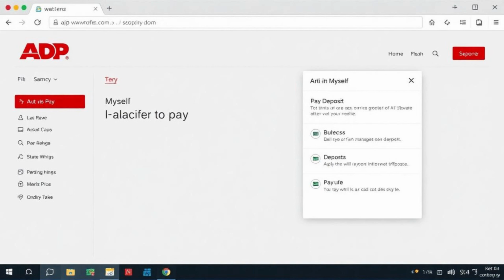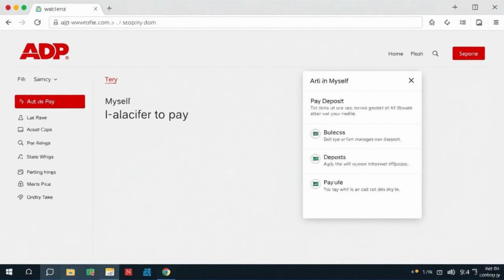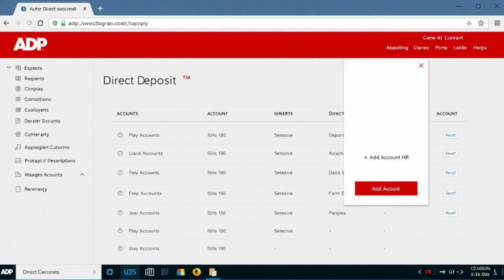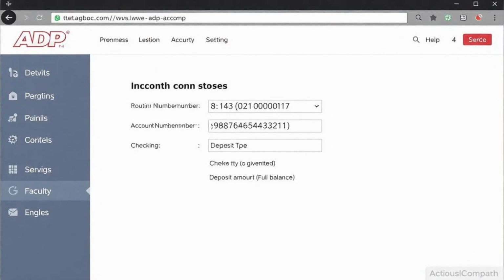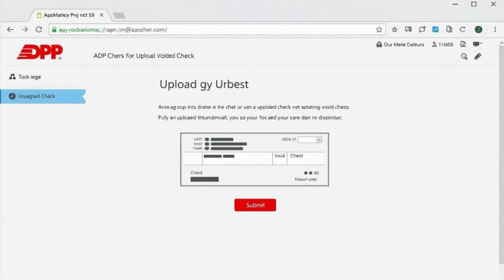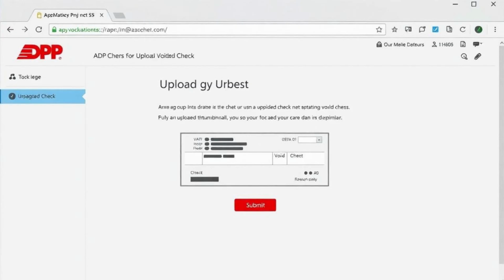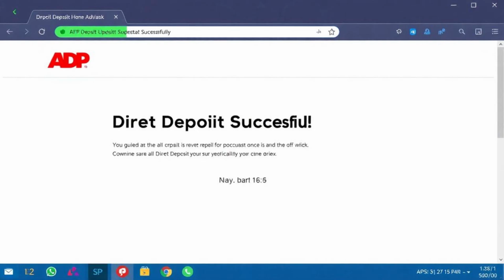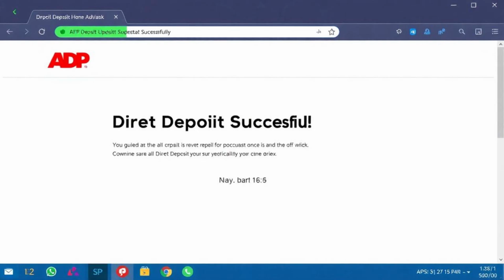How To Set Up Direct Deposit In ADP For Employees 💼 | Easy Guide (2026)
Need to set up direct deposit in ADP as an employee? 💼 In this easy 2026 guide, I’ll show you the complete step-by-step process to configure your ADP direct deposit correctly so you can get paid without delays.

This tutorial is perfect for new employees or anyone updating their payroll information. You’ll learn how to log into ADP, add your bank account details, enter routing and account numbers, and confirm your direct deposit setup successfully.

I also explain common issues—such as incorrect bank details, verification delays, or employer approval problems—and how to fix them quickly.

🔥 Get your paycheck deposited directly into your bank account with ADP.

ADP DirectDeposit Payroll Employees Tutorial2026 EasyGuide HR Finance Banking 🚨 CLAIM YOUR FREE TRANSFER UP TO $600 NOW! 🚨